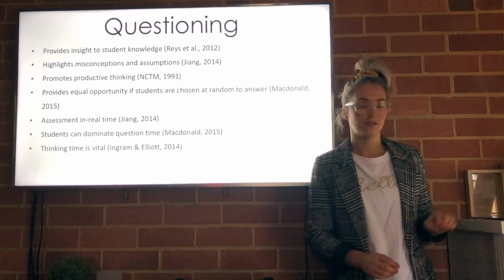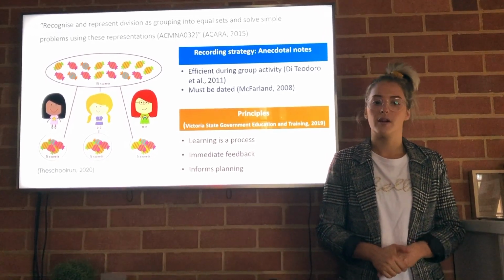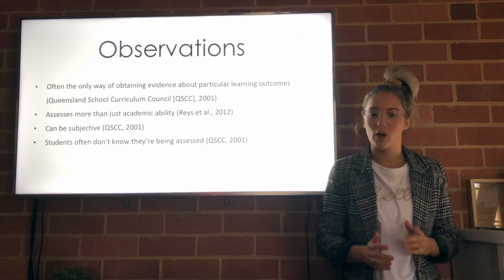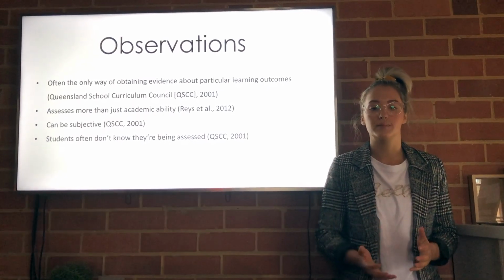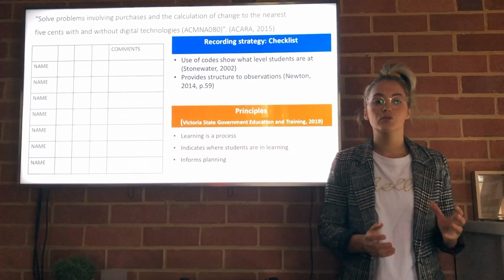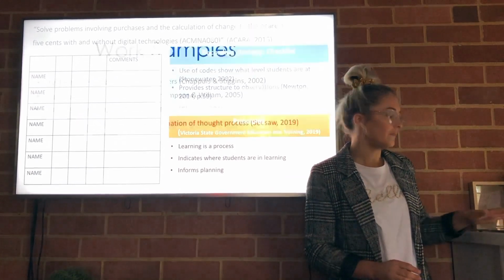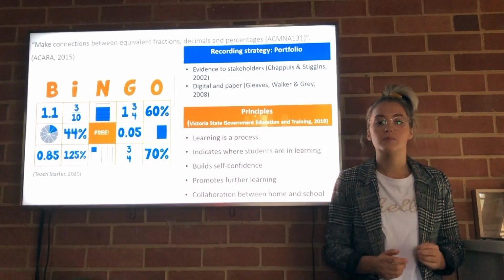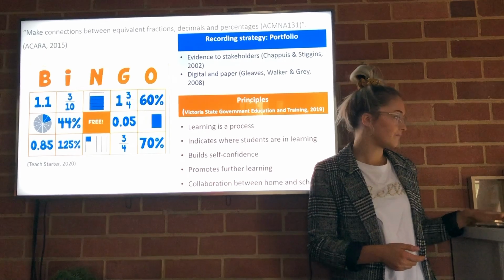EDU70010 Maths Presentation